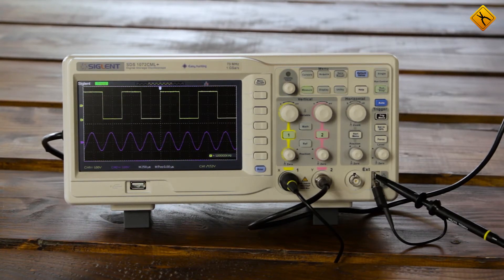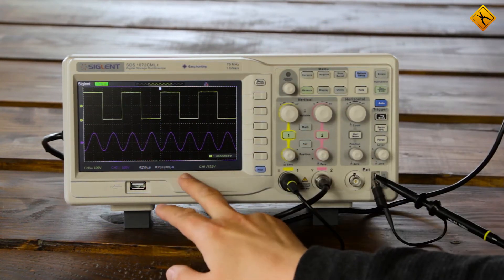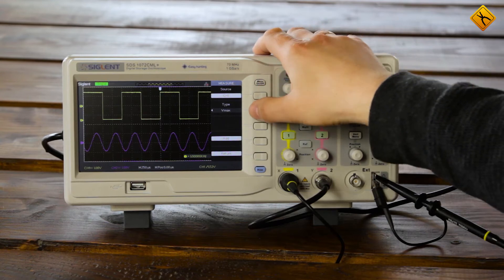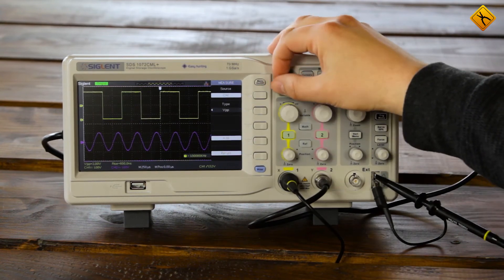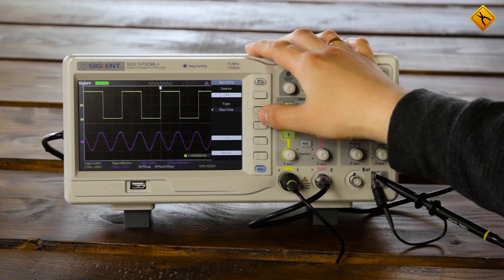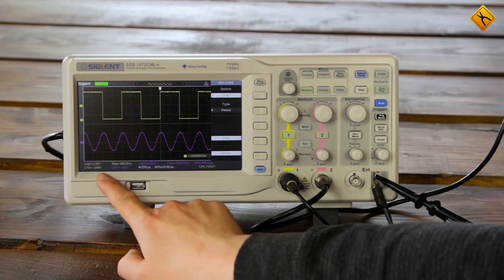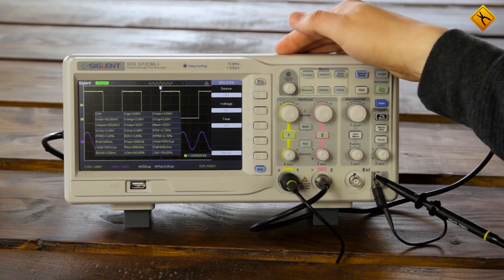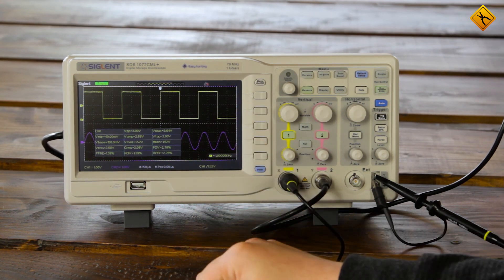How to Use Automatic Measurement Function in Oscilloscopes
Today we will talk about the automatic measurements function in an oscilloscope. As the title suggests, this function allows you to automatically measure characteristics of the input signal.

0:27 We will show how this feature works using (0:30) SIGLENT SDS1072CML+ oscilloscope as an example. However, keep in mind that all modern digital oscilloscopes use this feature in the same way. Therefore the video will be beneficial for all those who have digital oscilloscopes.

0:42 So let’s measure the characteristics of (input) channels one and two. (0:47) Channel 1 gets a square wave (meander) with the amplitude of 3 V and 1 kHz frequency.  (0:53) Channel 2 gets the sine shaped signal with the amplitude of 1 V and 2 kHz frequency. Therefore, to switch on the automatic measurement function we press the Measure button and immediately see the full list of options available.
We can measure voltage, time parameters, channel communication parameters, for example, delay, phase offset, and so on, all available parameters, and we can also clear the selected parameters.

1:24 So, let’s probably start with measuring voltage.
I am choosing channel 1 as an example. So, I would like to have Peak to Peak displayed and I press the Add button, and here I have Peak to Peak of 3 V, this is actually how it is. And, for example, I choose Channel 1 and I select the duration of rising edge of about 400 ns (nanoseconds).

1:50 For channel 2 where there is a sine signal, I am selecting Channel 2. And let me, for example, for channel 2 where we have sine (Here I am choosing channel 2) I will select - let us say - Peak to Peak of 2 V, well, everything is right – amplitude is 1 V, Peak to Peak is 2 V. I will also select RMS value, it will be around 700 millivolt (mV), 680 millivolt, and I will select, for example, one more parameter of voltage, let us say, I will select Period.  This oscilloscope allows for displaying 5 selected parameters simultaneously. Other models can be different of course.
2:50 It is very comfortable that parameters measured are backlighted in the same color as the signal, for example, the color for channel 1 is yellow, and all parameters for channel 1 are backlighted yellow. Peak to Peak three Volt, rise time 400 nanoseconds, and value of the division is one volt for division. For channel 2 we also have the corresponding color. Let us take, for example, channel phase offset of 150 degrees.

3:26 Now, let’s clear all selected parameters. Here comes the most exciting mode of work, at least in my opinion, that is, displaying all possible parameters. For example, for channel 1 I can select all voltage parameters and all time parameters. It is very convenient because I simultaneously observe the signal itself and all its parameters, for example, for voltage there are around thirty parameters.
3:54 I do not see the whole signal but I am not much interested in its time parameters. I can switch them off and simultaneously observe the signal in the upper section of the display and its parameters.
4:07 As you can see, the function of automatic measurements can make the user’s life a lot easier.